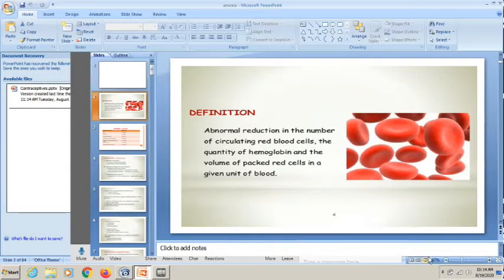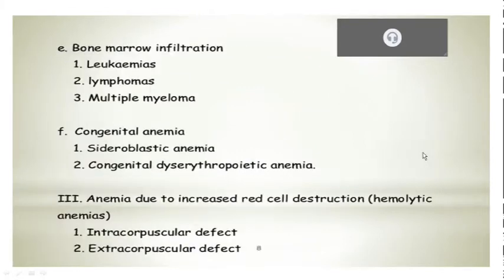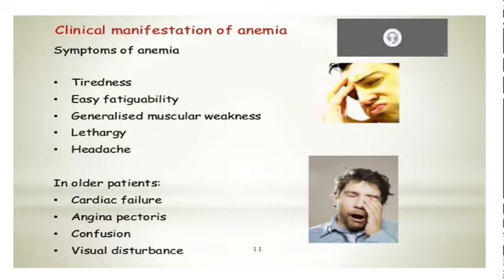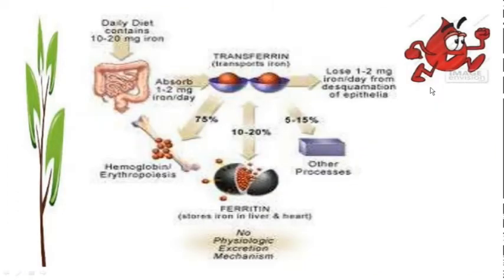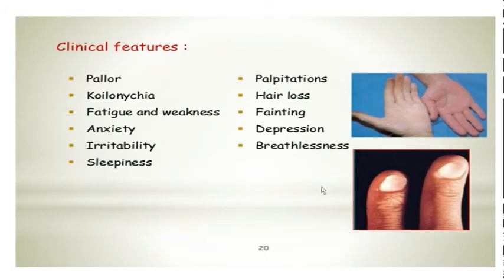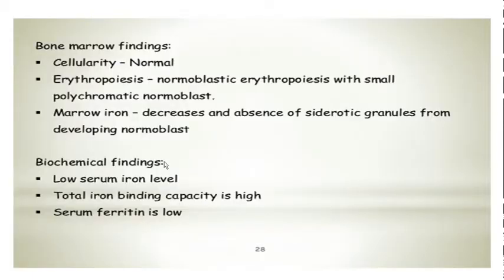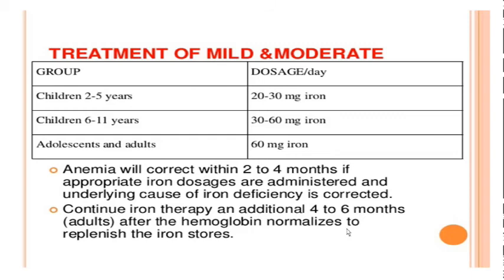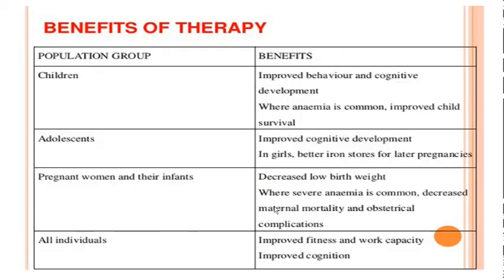ANEMIA BY DR NITIN SHRMA GENERAL MEDICINE